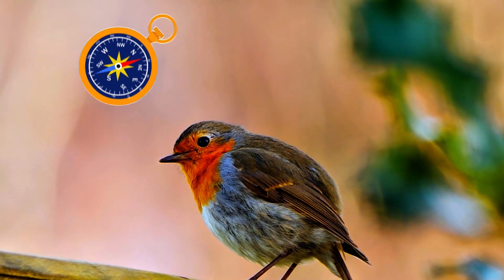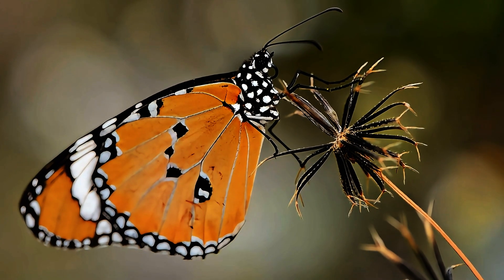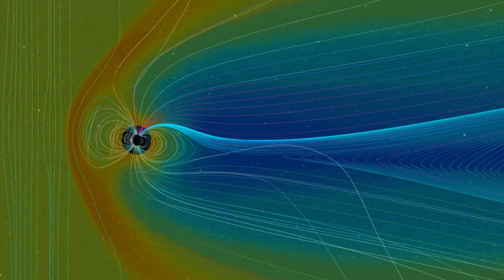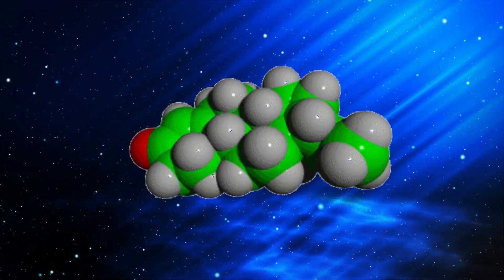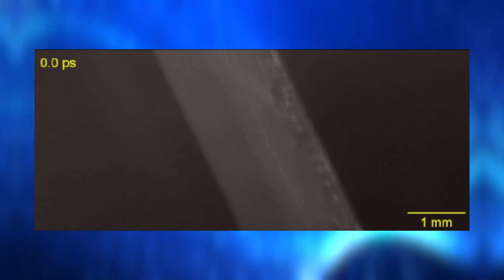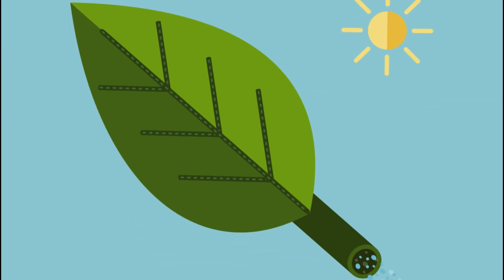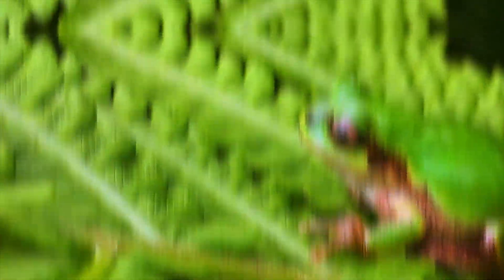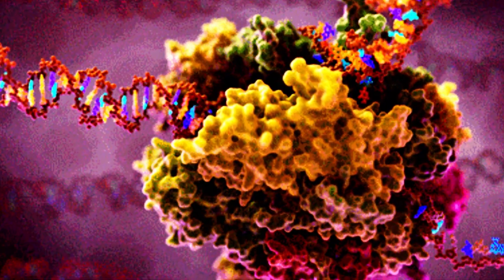Some Quantum Creatures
This video explores the fascinating intersection of quantum mechanics and biology, focusing on how quantum tunneling influences enzymatic reactions in biological systems. We discuss how both electrons and protons can tunnel through energy barriers, enhancing the efficiency of processes such as the transformation of tadpoles into frogs. This phenomenon helps explain the rapid and specific actions of enzymes in ways that classical physics cannot, offering a deeper understanding of the quantum underpinnings in biological transformations.